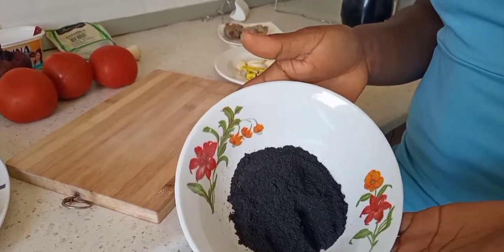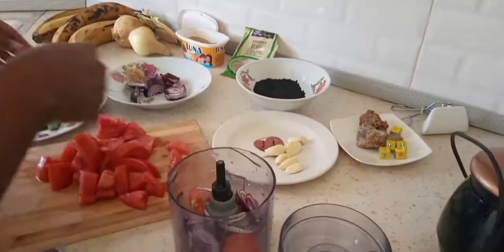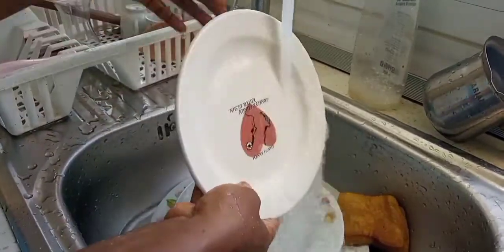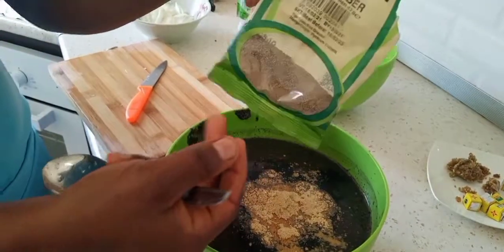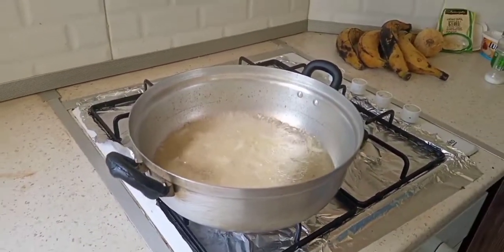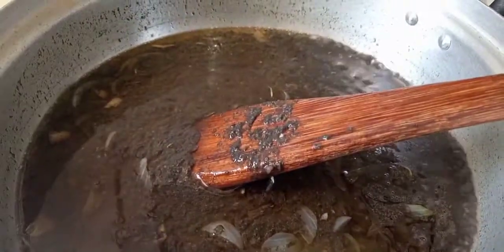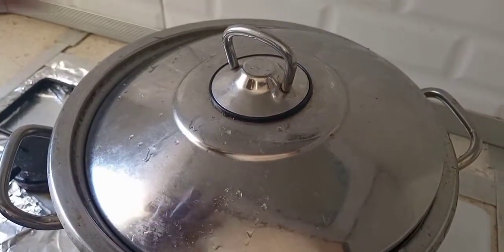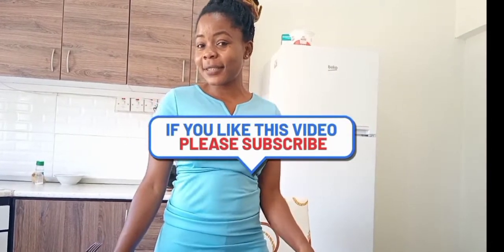Mbongo Tchobi Recipe(Cameroonian delicacy😋😋😋)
Learn how to cook one of the many Cameroonian delicacy called Mbongo Tchobi or black stew as called by some. watch the video and drop your questions at the comment section. enjoy your meal in advance.
do try it at home and bring us the feedback